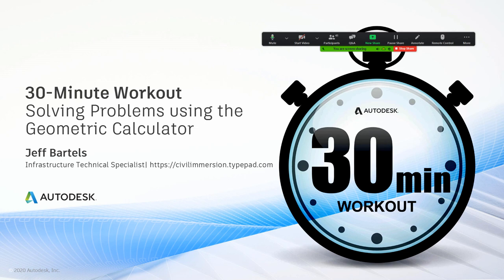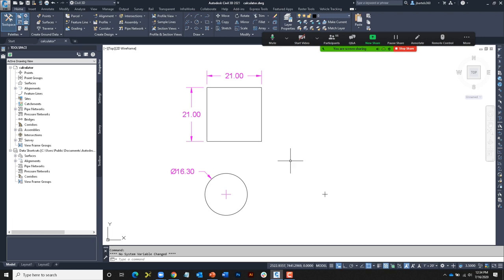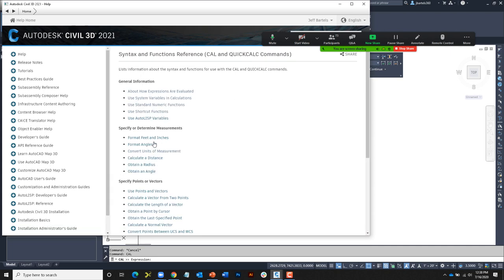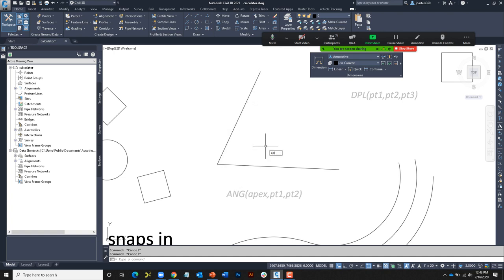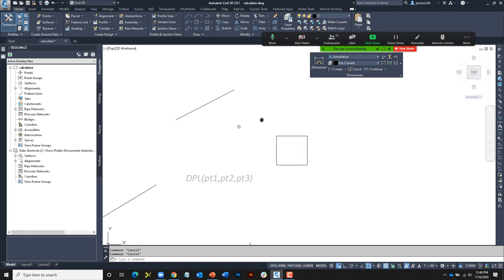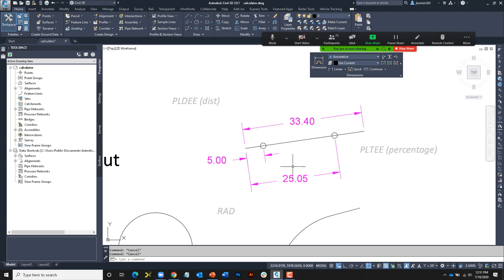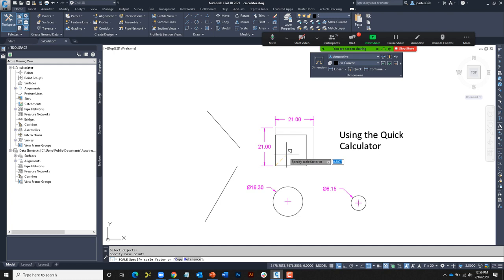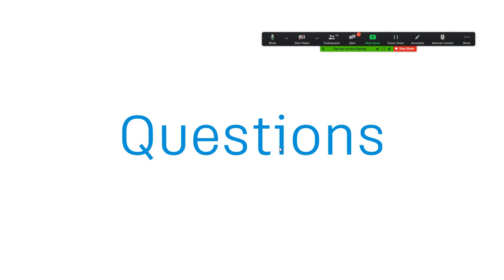Solving Civil 3D / AutoCAD Problems using the Geometric Calculator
One of the most powerful (least talked about) AutoCAD / Civil 3D tools is the Geometric Calculator.  This built-in calculator allows users to solve complex calculations transparently within running commands.  Calculations can also include object snaps!  In this session we'll explore the basic usage of the calculator, syntax, object snap usage, shortcuts, quickcalc palette and more.
If you are interested in more Autodesk civil infrastructure tips and tricks, please visit the Civil Immersion Blog.